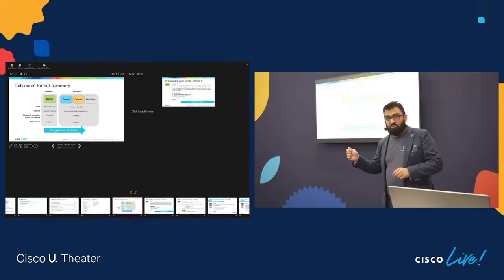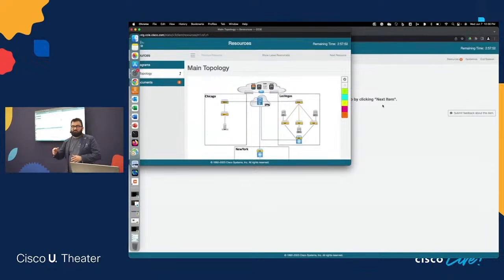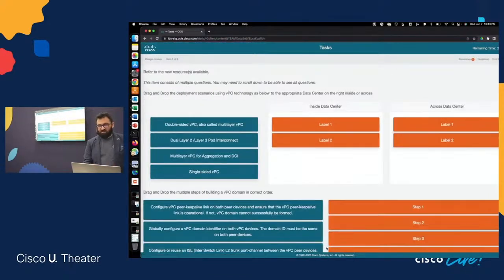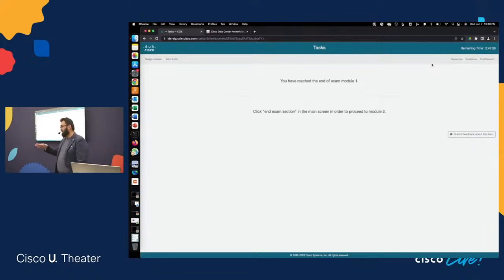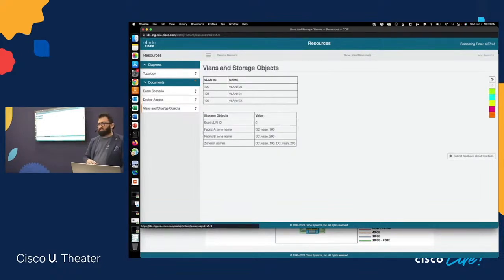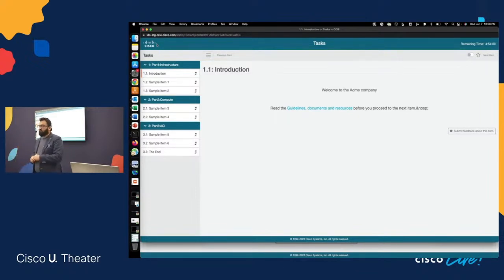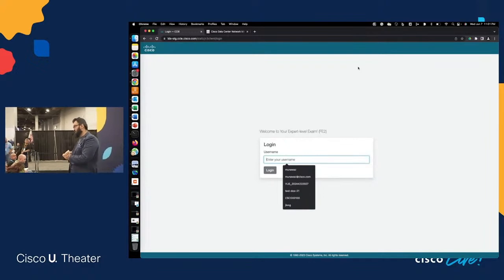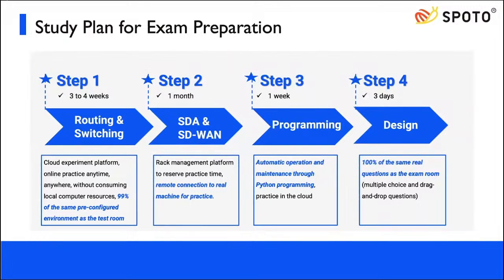Start to End of Your CCIE Lab Exam Day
Download Free E-Books & Work Books to Prepare for CCNA, CCNP, and CCIE Exams